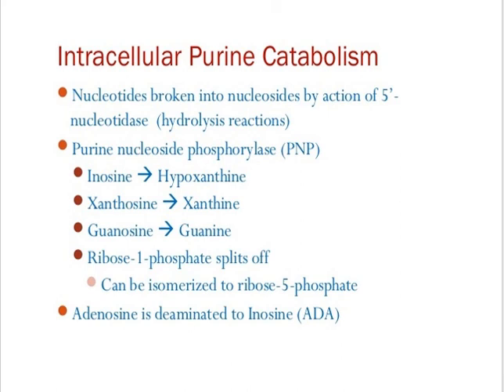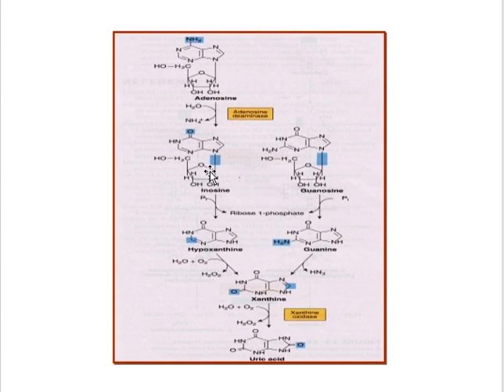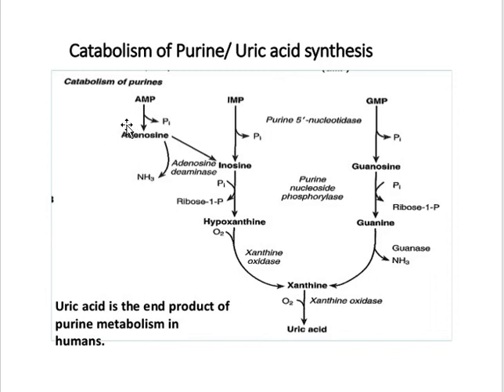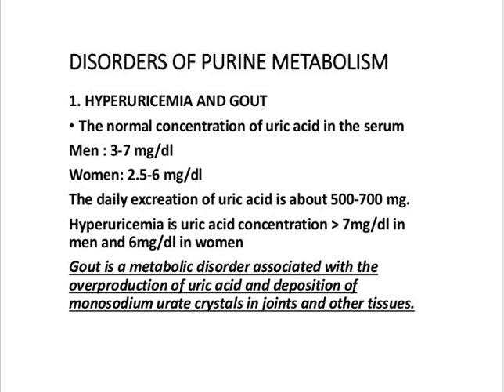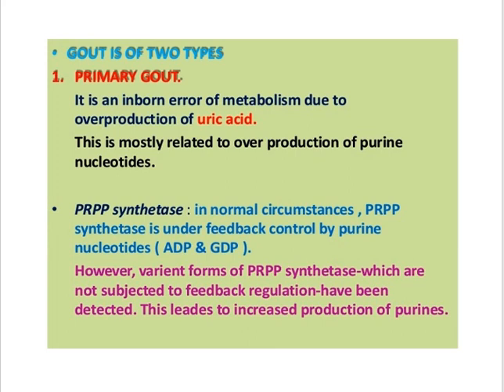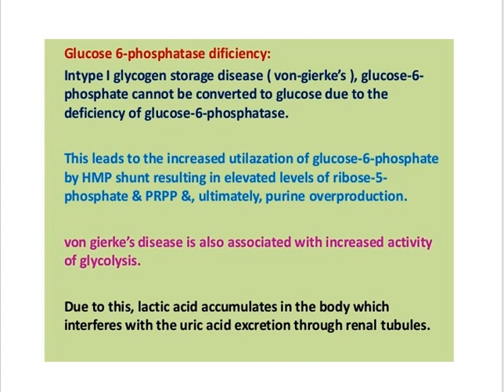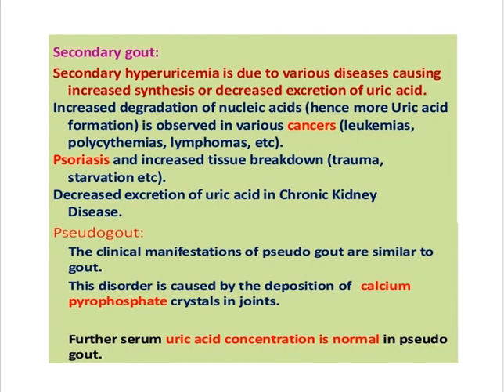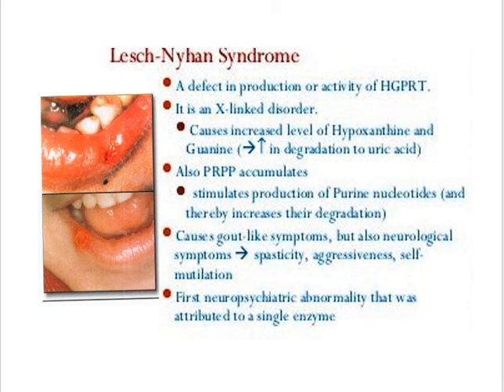Nucleotide Metabolism Lec 3. By (Dr. A Rahman for 2nd Year MBBS)